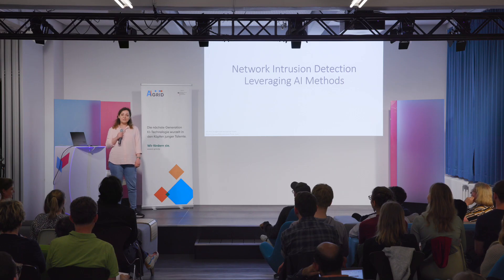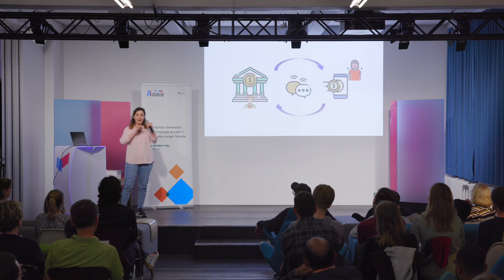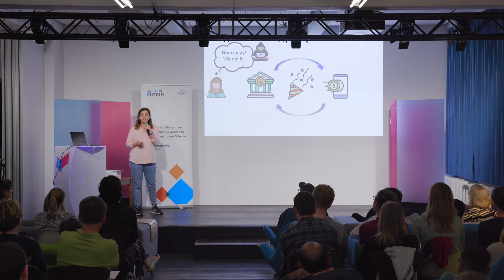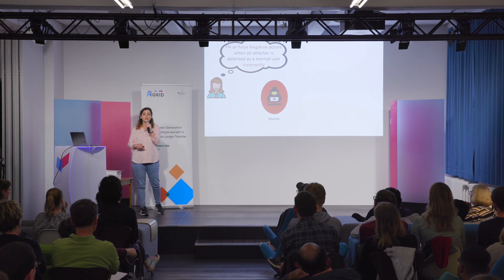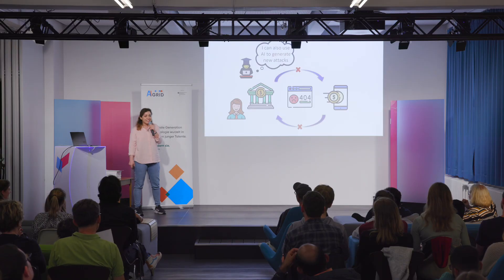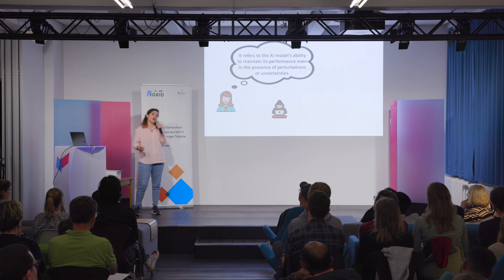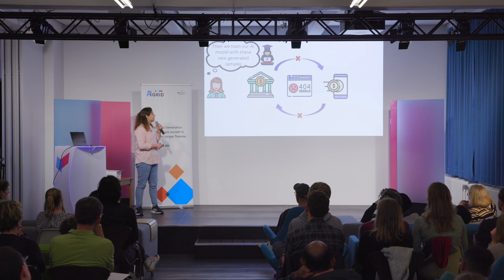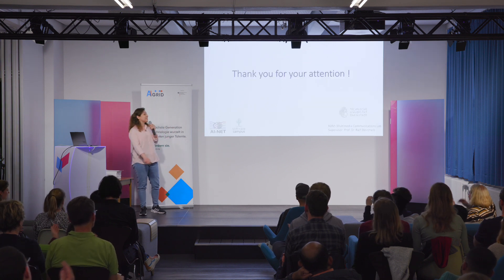AI & Network intrusion detection (Pegah Golchin– Science Slam)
A bank server suddenly collapses and the transfer doesn't work. What's going on there? Pegah Golchim researches the topic of “Detecting network intrusions using AI methods”. At the Science Slam, the telecommunications network engineer will use an example to show what happens in the background when a network collapses. Two friends are planning a trip from Germany to Rome. A friend wants to transfer his share to the other. Sounds easy. But what happens in the background, when he wants to communicate with the bank server? Some "packets" are sent to the bank server and some are received by your device. But there's a problem: someone evil doesn't want the friends to travel to Rome. That’s why too many “packets” to the bank server are sent. The result: The bank server is overloaded and this message suddenly appears: Error404. On stage, Pegah gives impressive insights into network intrusions and the role of artificial intelligence for detecting them.

Science Slam is an event organized by Julia Offe.

WILLST DU SELBST EINMAL AUF DIE BÜHNE?